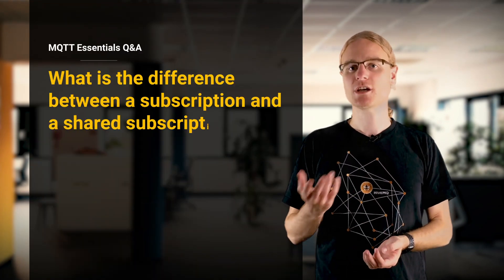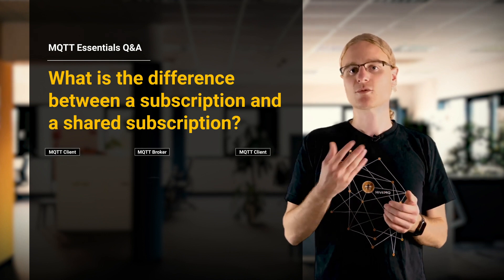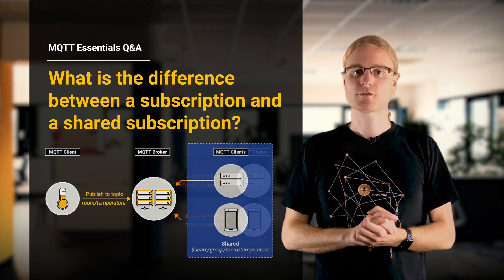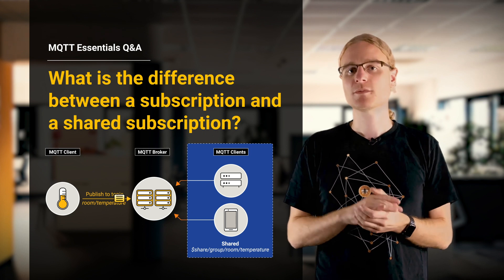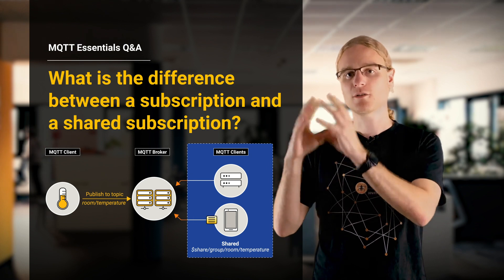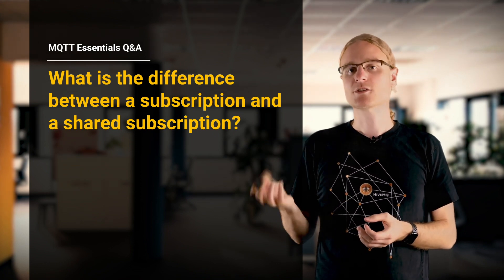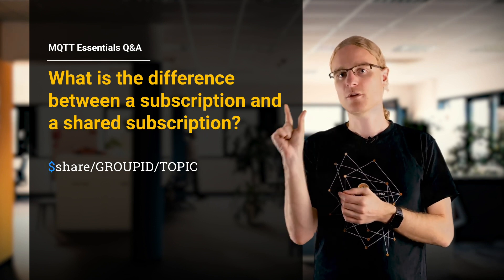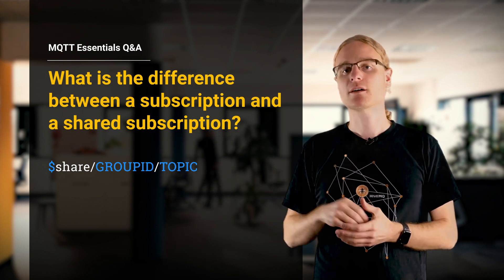MQTT Q&A: What is the difference between subscription and shared subscription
In this video, we explain the difference between subscription and shared subscription in MQTT.

*** Overview ***

There are two types of subscriptions in MQTT, the standard protocol for the Internet of Things.

Shared subscriptions are an MQTT 5 feature. Shared subscriptions split the data stream and distribute it across multiple clients. This can also be understood as "client-side load-balancing".

Clients can join a shared subscription at runtime. The clients need to utilize a specific topic, that consists of three parts

1. dollar part
2. group id
3. actual topic

Example: $share/groupid/topic

Only MQTT brokers providing MQTT 5 support can process shared subscriptions.

👉 We have a comprehensive 11-part video series about MQTT Essentials.